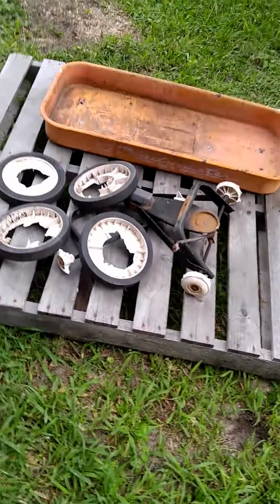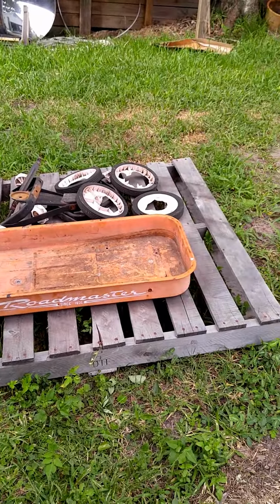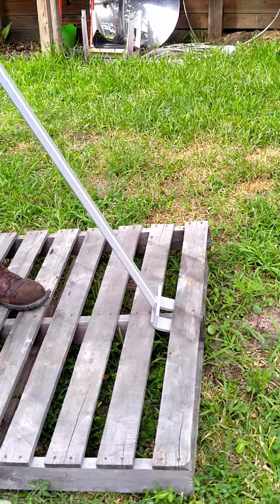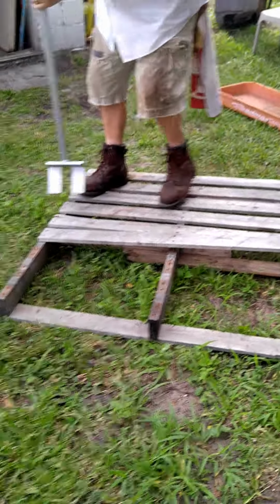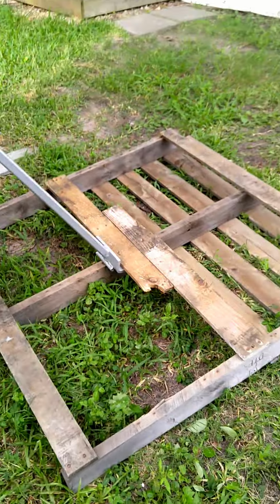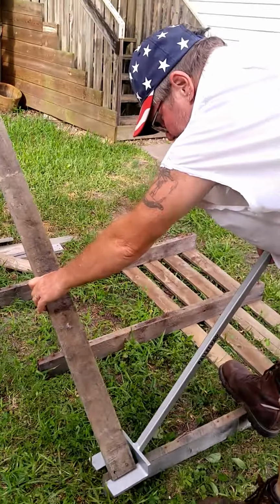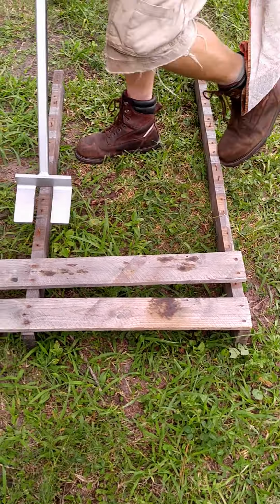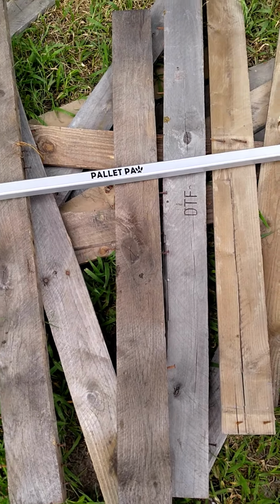Palletpaw wrecking, tearing a pallet aprt the easy way, Pallet art short cuts..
Watch as I use my new pallet paw to easily tear appart a pallet